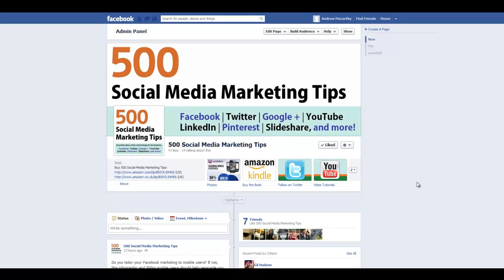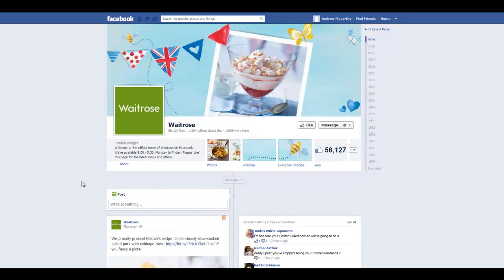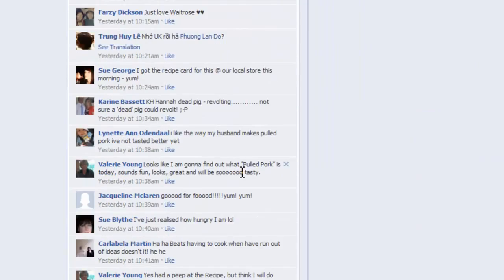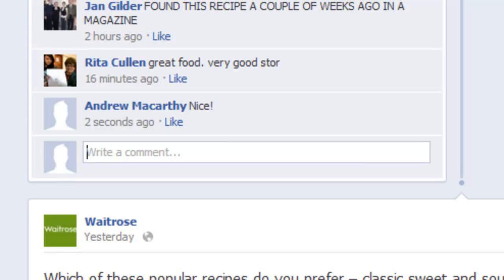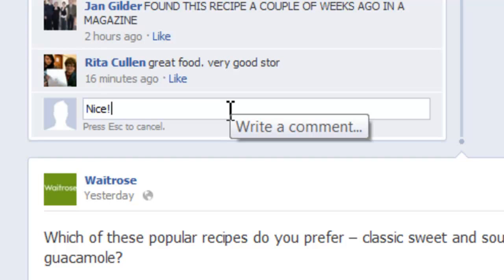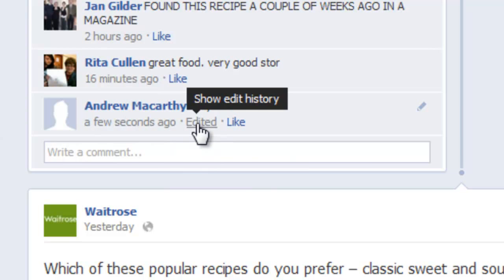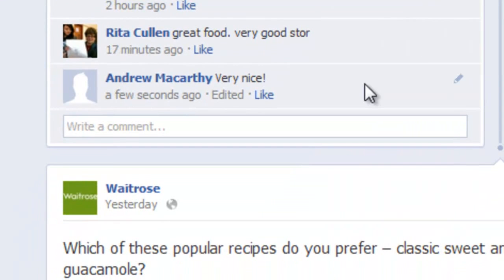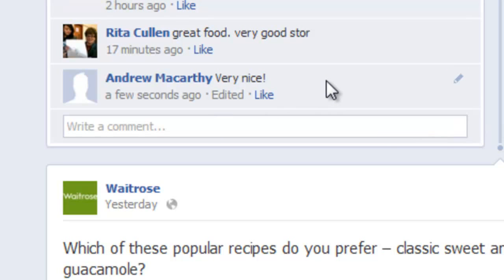How to Edit Facebook Comments | How to Edit Comments on Facebook